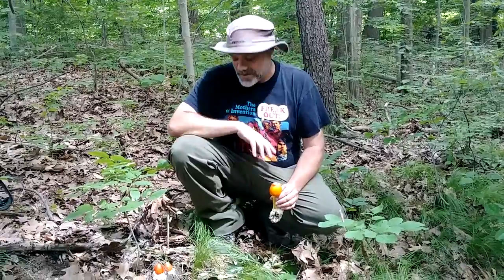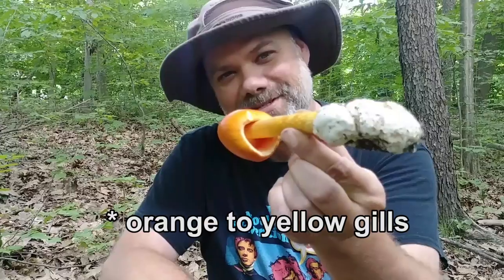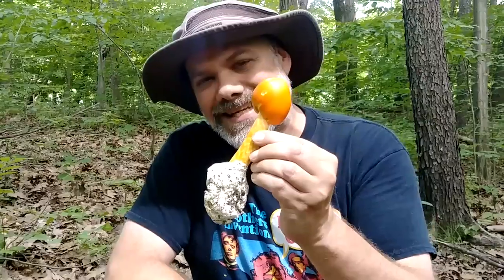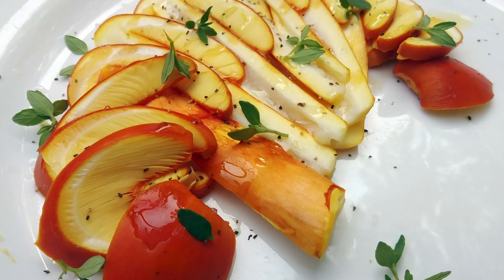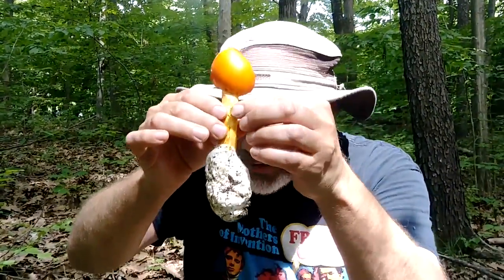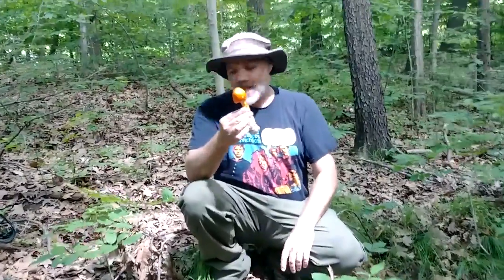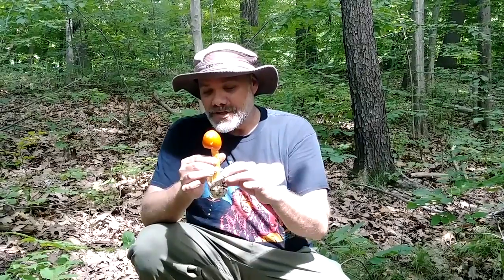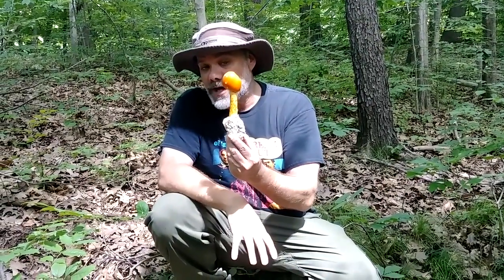Amanita jacksonii (aka American Caesar mushroom) with The Mushroom Hunter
This video explains where to find Amanita jacksonii and how to properly identify and consume it.